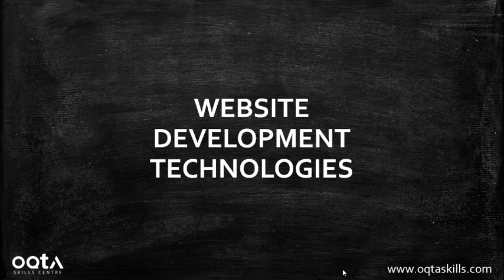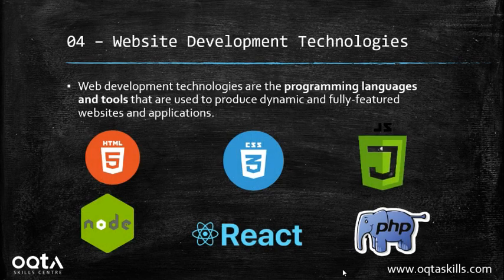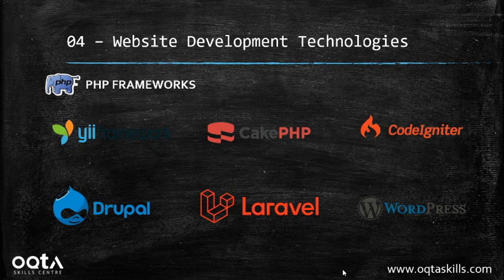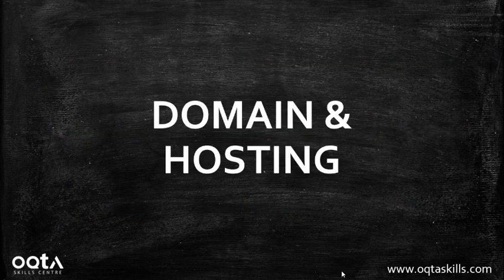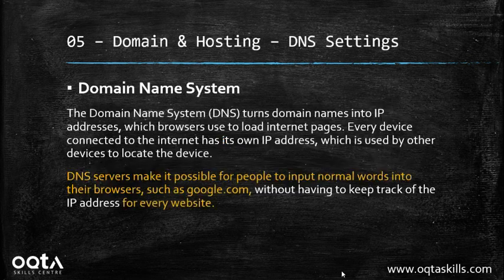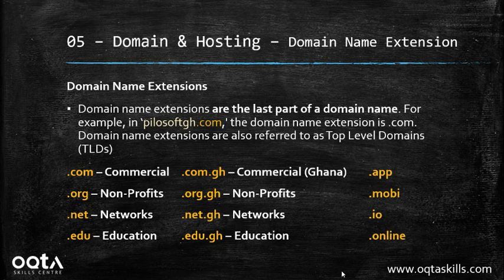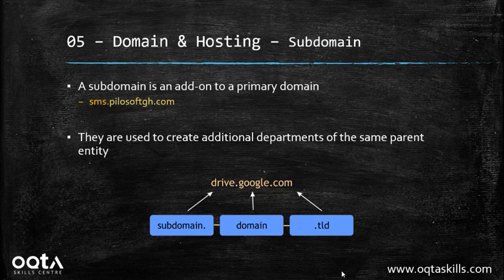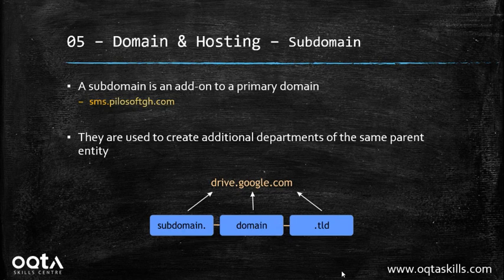Introduction to Website Design - Website Development Technologies and Domain Names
This is the third session of the "Introduction to Website Design" class. It consists of a recap of Day 2's Lesson (How websites Work) and Domains